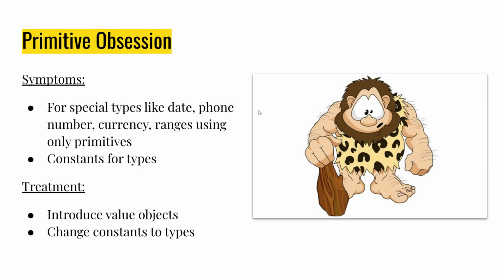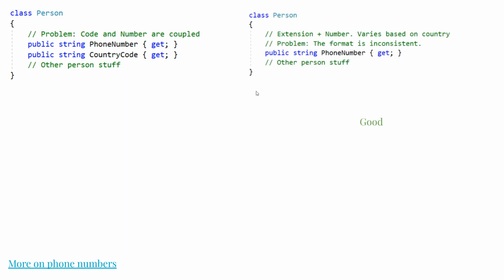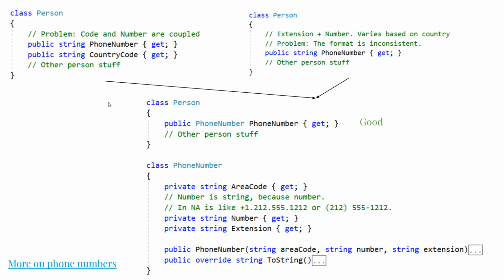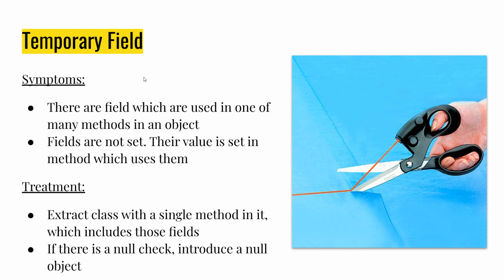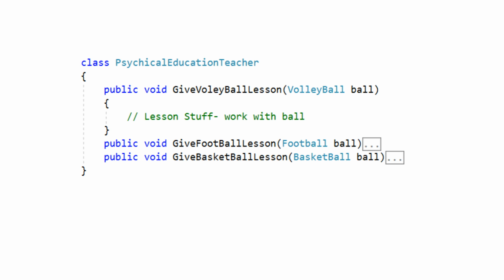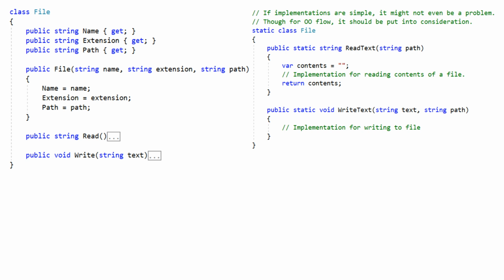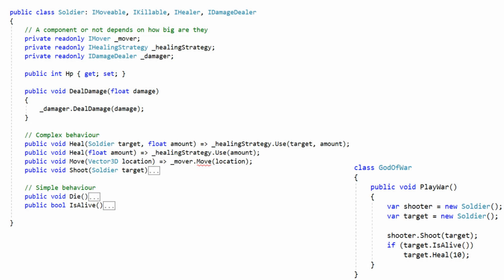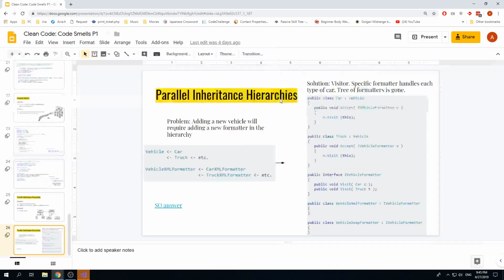Clean Code Lesson 7: Code Smells P1